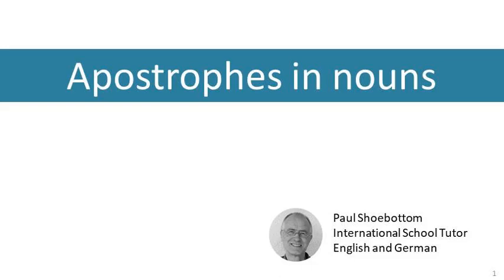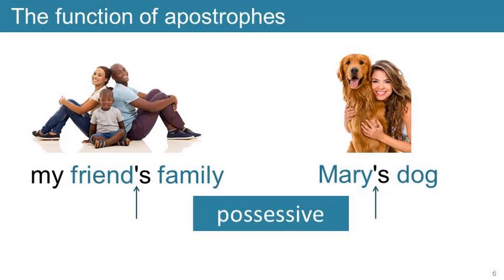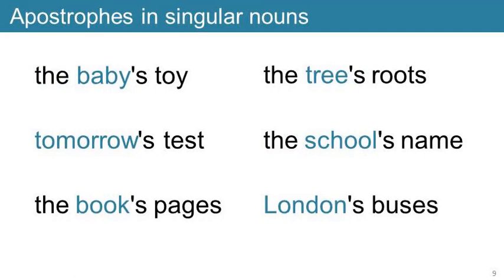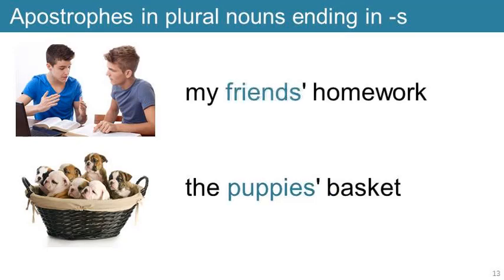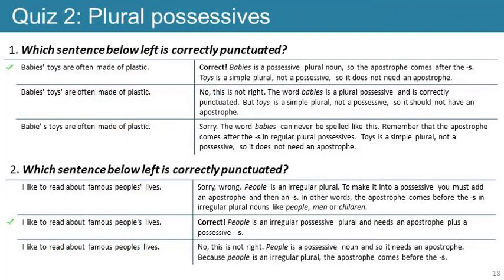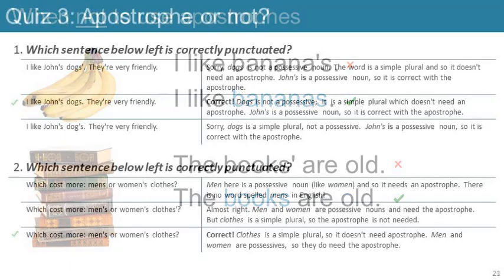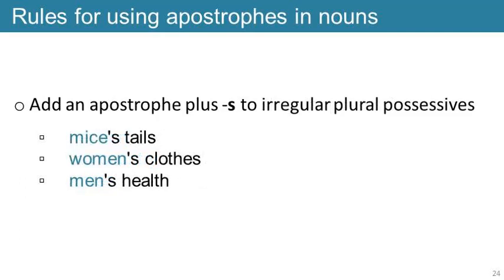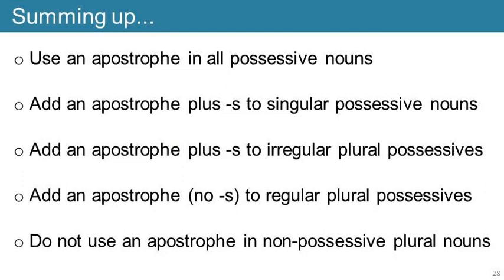Apostrophes in nouns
In this lesson you will learn where to place apostrophes in nouns. We will also look at common apostrophe mistakes.

*Lesson index* - Learn the topic content in different ways, including quizzes and a lesson glossary.

Chapters:
0:00 Introduction and the function of apostrophes
1:23 Other possessive relationships
1:33 Apostrophes in singular nouns
1:46 Quiz 1 - Singular possessives
1:56 Apostrophes in plural nouns ending in -s
2:26 Apostrophes in plural nouns not ending in -s
2:56 Quiz 2 - Plural possessives
3:07 When not to use apostrophes
3:40 Quiz 3 - Apostrophe or not?
3:50 Rules for using apostrophes in nouns
4:51 Summing up...

*Test* - Take a test on this video content,
*Transcript* - Read the full transcript of this video.
*Main index* - Browse other English grammar video topics.
*Next lesson* - Go to the second lesson in this series of four on apostrophes.

The images in the videos on this YouTube channel have different sources, including:
 - purchased from Bigstock
 - purchased from Hemera Photo Objects
 - provided by PowerPoint
 - provided by Camtasia